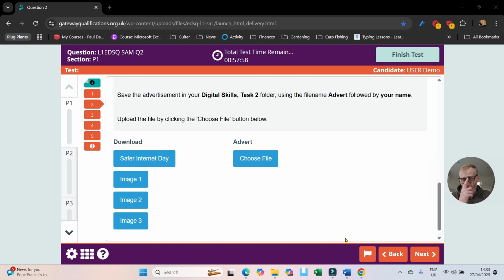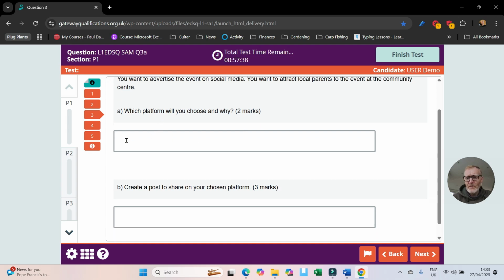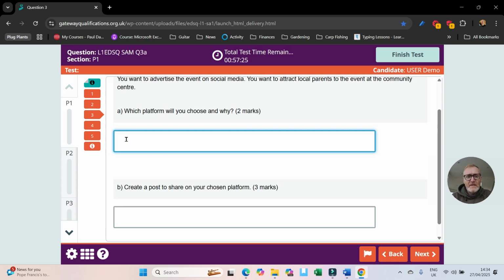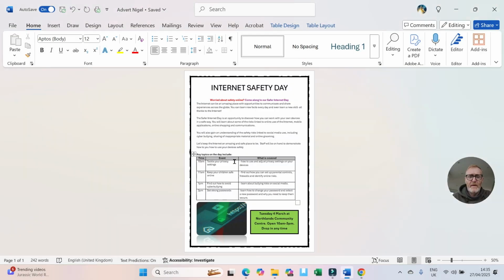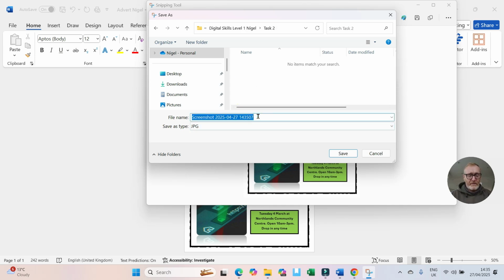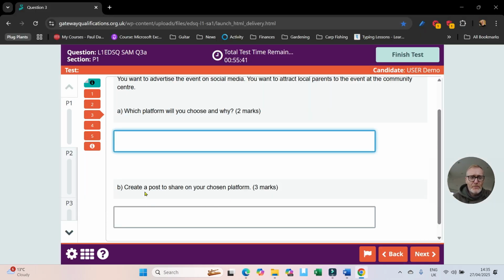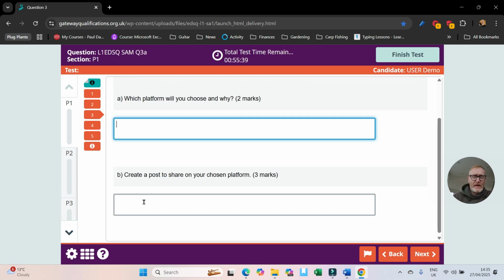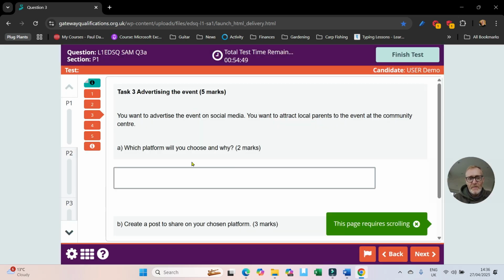EDSQ E1Advertising an Event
You've made your poster, you now need to advertise the evetn. This tutorial takes you through the question.